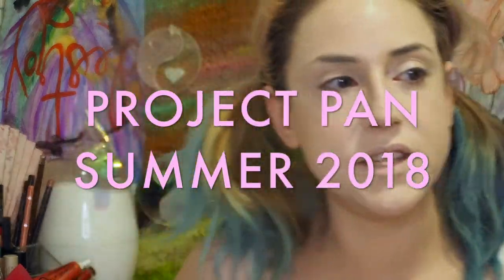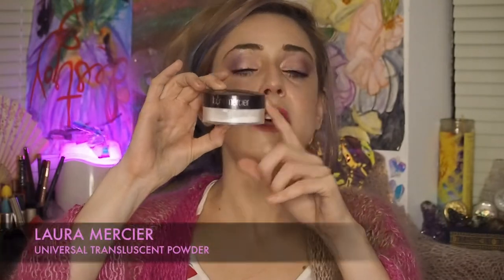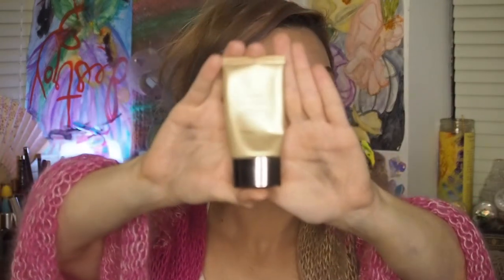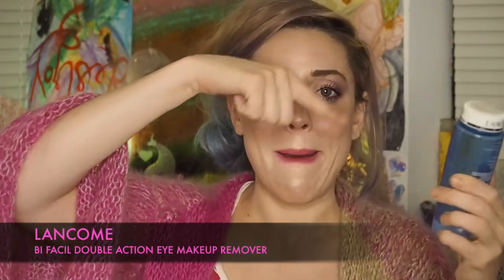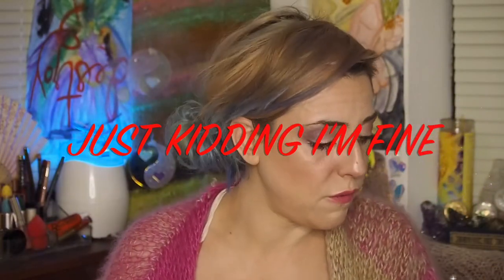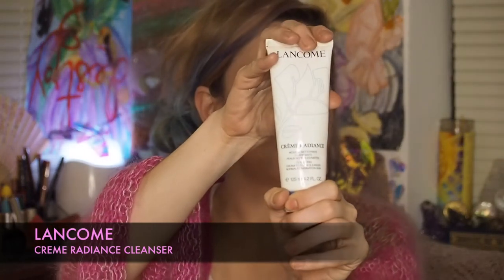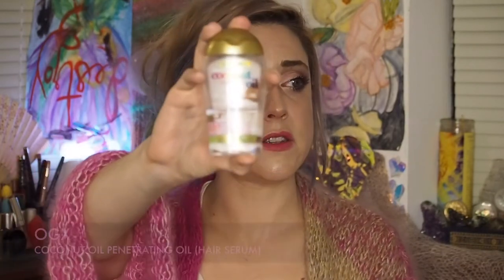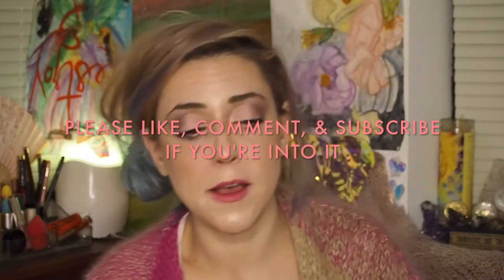Project Pan Summer 2018 - Hit Pan, Help The Environment - Lancome, Moroccan Oil, Redken, etc.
I'm going through my nearly empty products that I love to make room for replacements or repurchases! I find there can be a lot of makeup waste and this exercise helps us to be mindful of our consumption and impact on the environment.

If you want to join Boxycharm there is no wait list right now!
Or use code: Francesca-UVYYMKCM

If you click through my link to Boxycharm you can receive a reward for signing up, like Brazilian Bum Bum cream (my new favorite lotion!) This offer is for a limited time, please check Boxycharm website for current offers.

Like I’ve said before these are brands I am passionate about and use regularly if not daily in my everyday life! Rest assured I WILL NEVER recommend anything I don’t stand behind personally, and I am legally obligated to let you know when I receive sponsorships from brands.